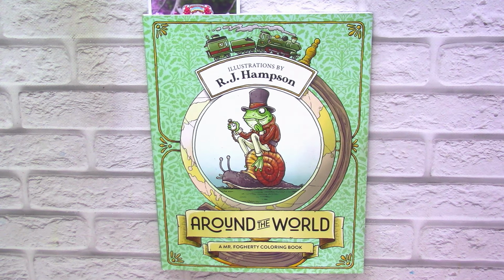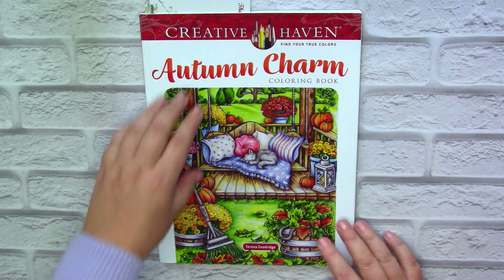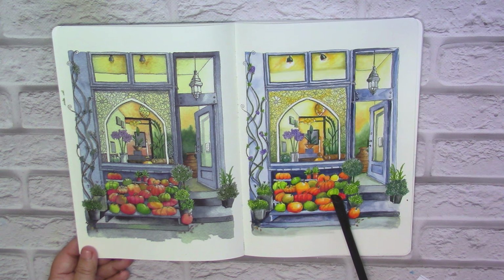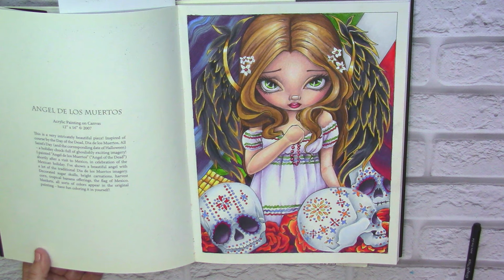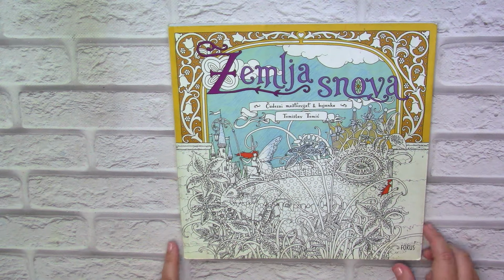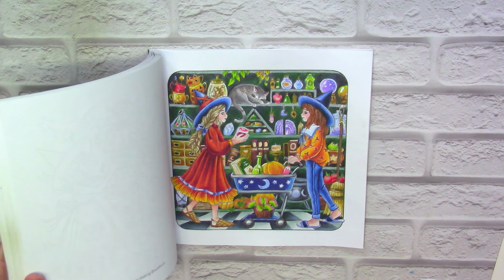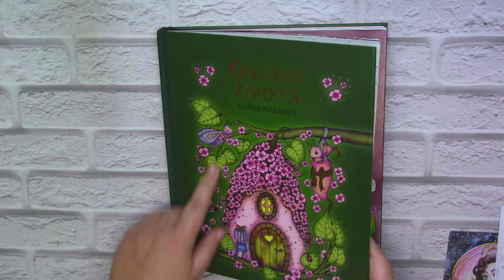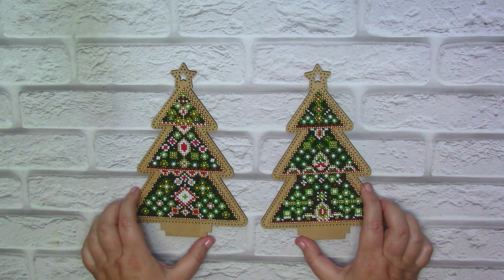OCTOBER '25 completed coloring pages / What I colored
Urban Anna Coloring Book: Enchanting Shopfronts from Around the World
Around The World: A Mr. Fogherty Coloring Book by R.J. Hampson
Symphony of Cute Animals
The Epic World of Tolkien: A Coloring Book
Derwent Inktense Pencils Art Set,
Matchstick Mouse: A Winter Colouring Book
Year of Witches: Witch Coloring Book for Adults by Uusikuuu
Faune fragile: Carnet de coloriage et tour du monde animal by Paule Brun (Amazon FR) (Amazon USA)
Jasmine Becket-Griffith Halloween Coloring Book (Amazon USA), (Amazon FR) (Amazon UK)
Mountain King Coloring Book (R.J. Hampson Coloring Books)
Soucolor 180-Color Artist Colored Pencils Set
Prismacolor Premier Colored Pencils, Soft Core, 150 Count